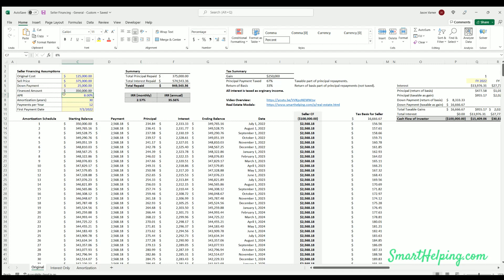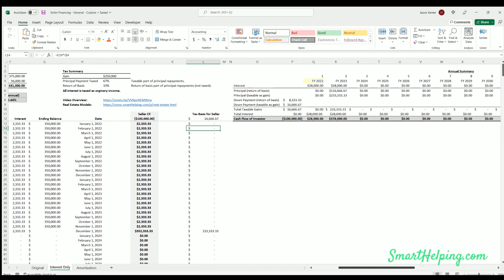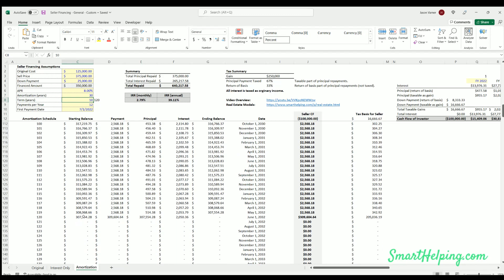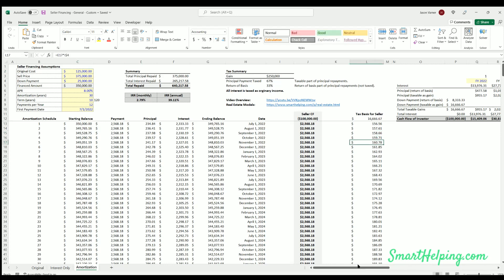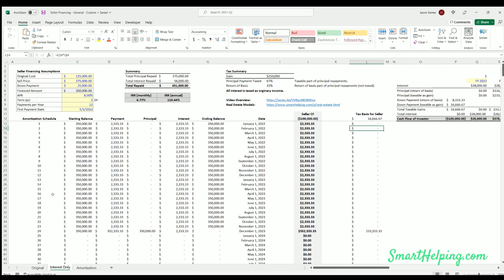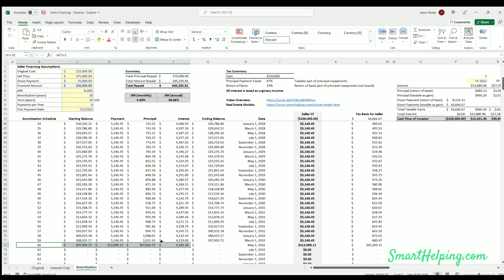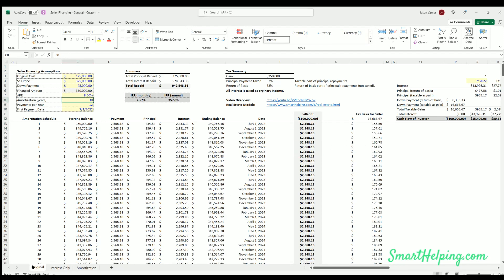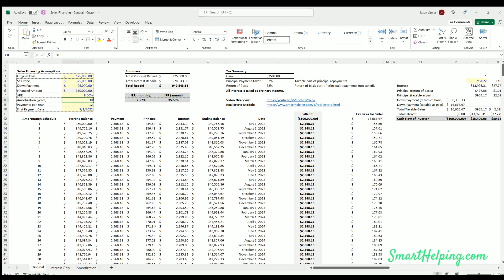Update to Seller Financing Spreadsheet (added 2 loan types)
The original version had only a single loan type. I have now added two new loan types and applied the same cash flow schedule within an interest only loan scenario and a term loan scenario.